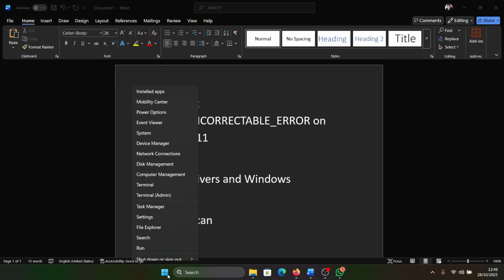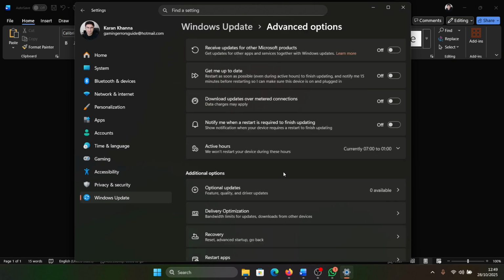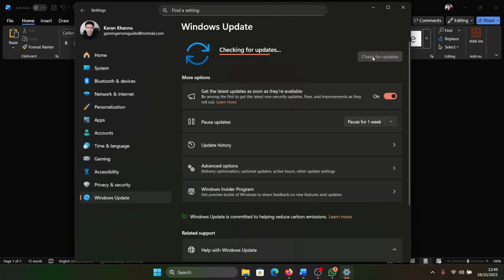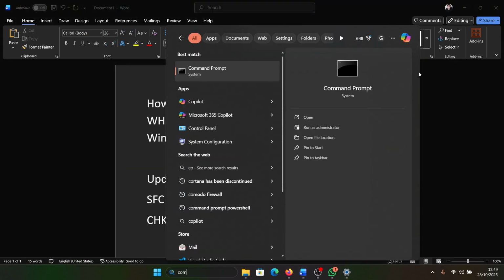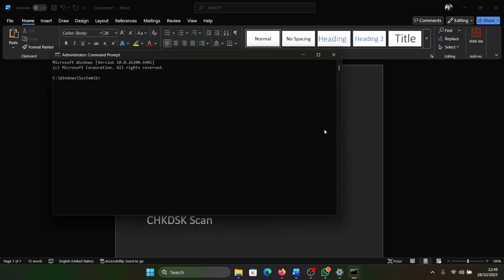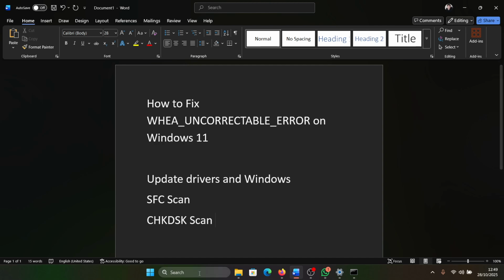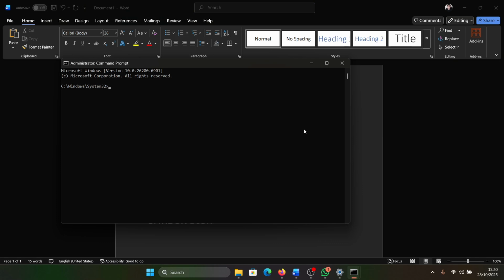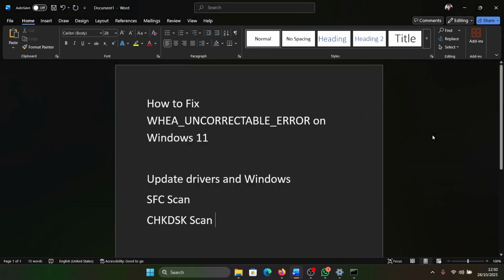How to Fix WHEA UNCORRECTABLE ERROR on Windows 11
Video Title : How to Fix WHEA UNCORRECTABLE ERROR on Windows 11

If you wish to Fix WHEA UNCORRECTABLE ERROR on Windows 11 then please watch  this video.